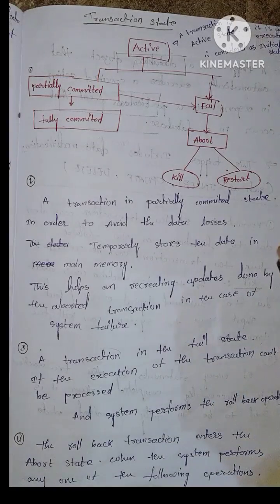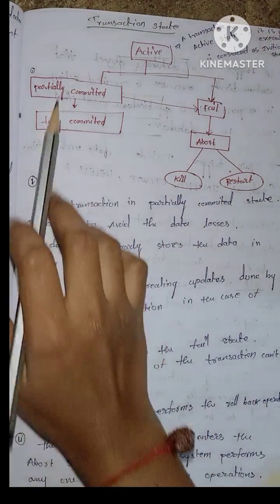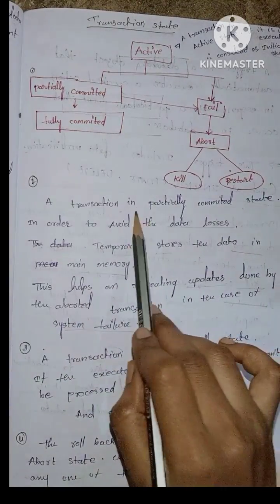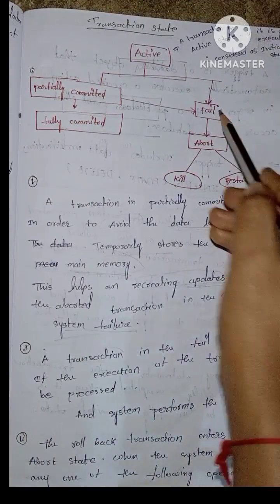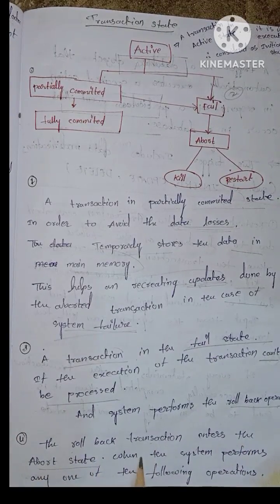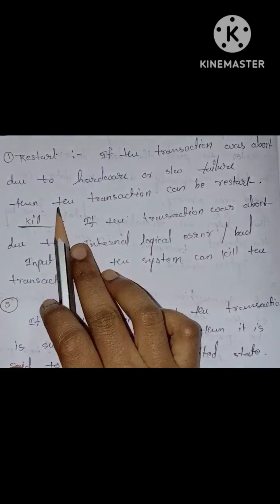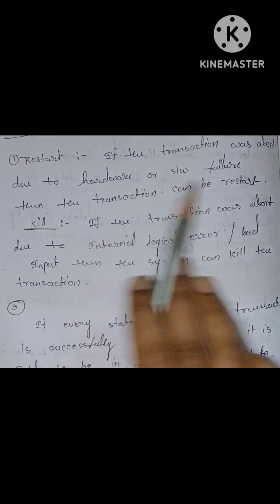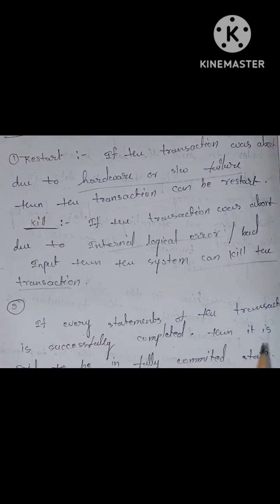transaction state|database management system(DBMS)||jntuh r18 ||telugu||‎@BtechMinds